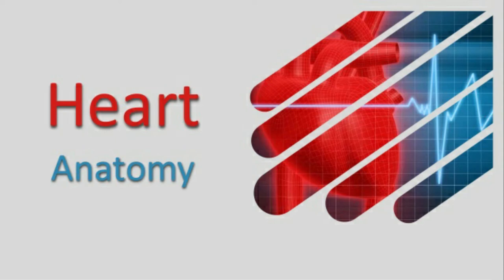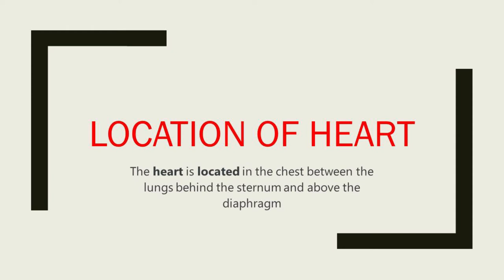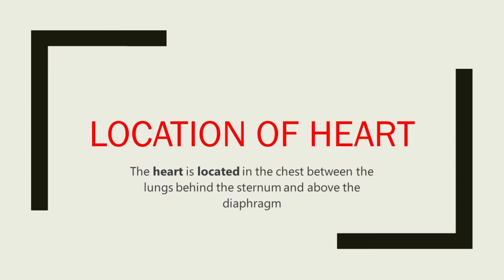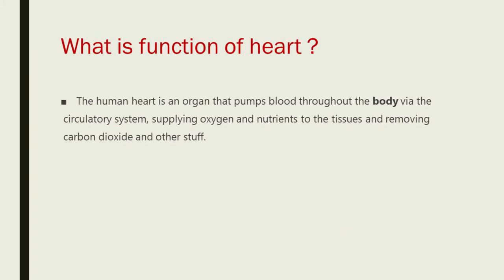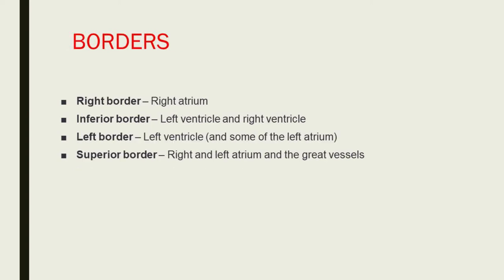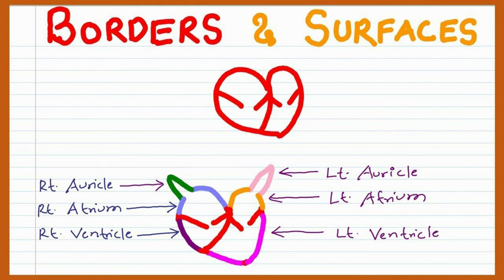ANATOMY OF HEART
IN this video we will give a brief description of heart anatomy,  just its location,  function, surfaces and borders.
just to review.